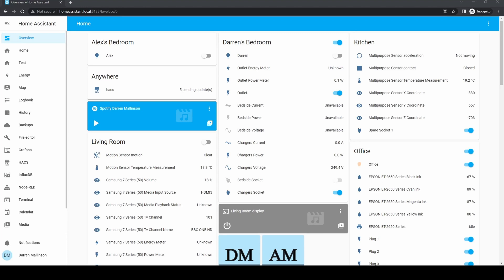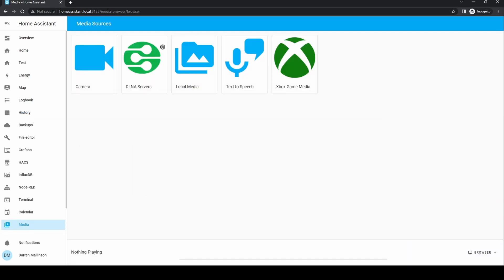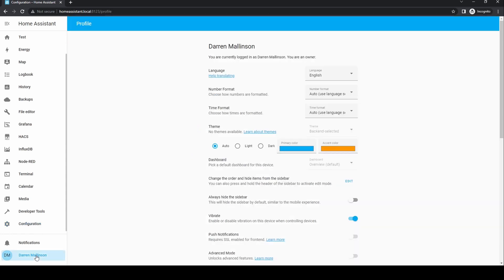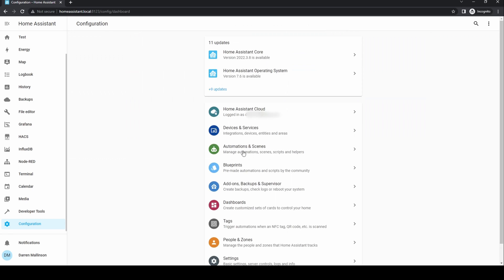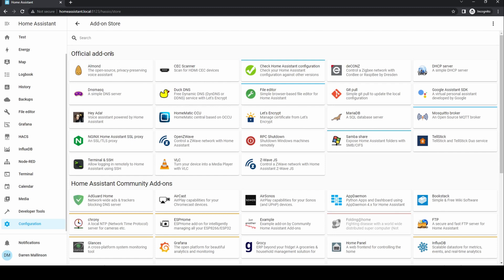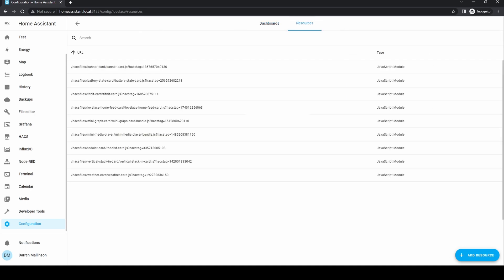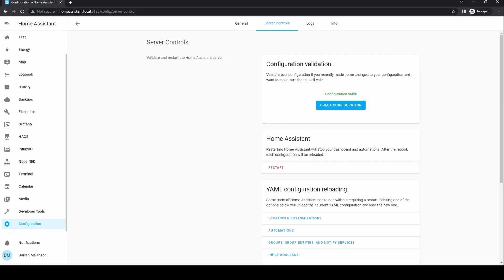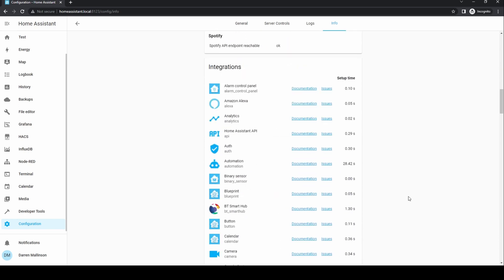Introduction to Home Assistant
This video gives a tour of Home Assistant, its menu options and the configuration menu.

Due to the global chip shortage, Canakit and Labists kits are currently out of stock at Amazon. I will update this as the situation changes. Alternatives are:

TTLDA starter kit, includes case, cooling fan, heatsink, 32GB Micro SD & USB card reader, power supply and Raspberry Pi 4 4GB

Pi and accessories:
Raspberry Pi - currently unavailable
Power Supply
Case with heatsink and fan
32Gb Micro SD card
USB SD Card reader
SD to Micro SD adapter